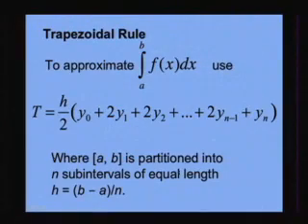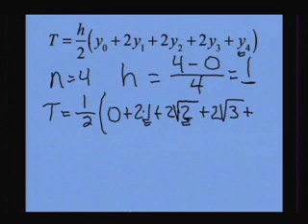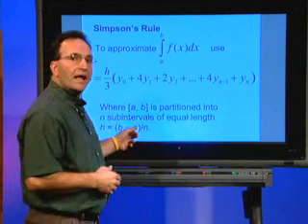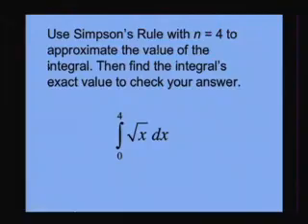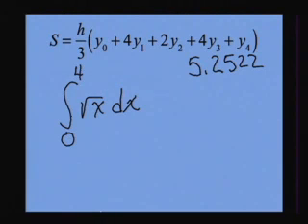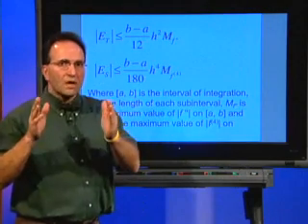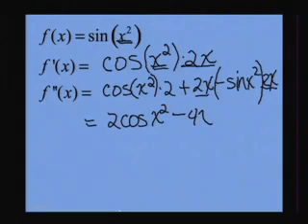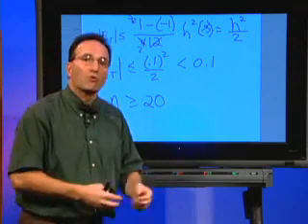Calc 5.5 Trapezoidal Rule